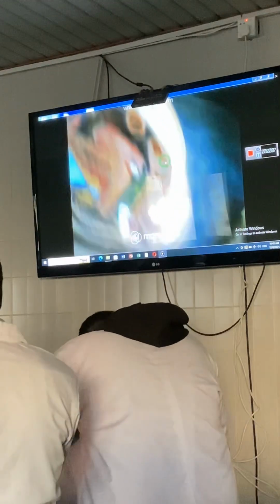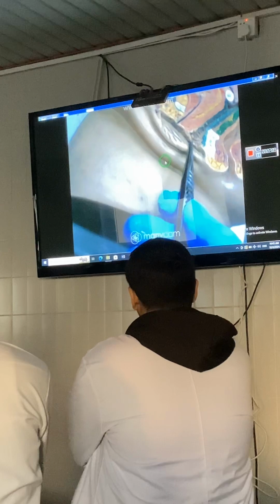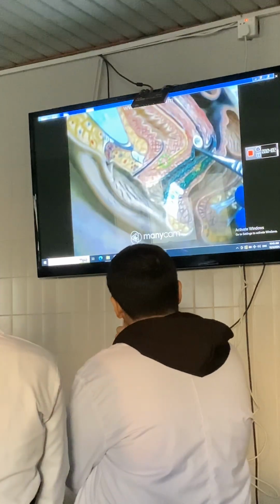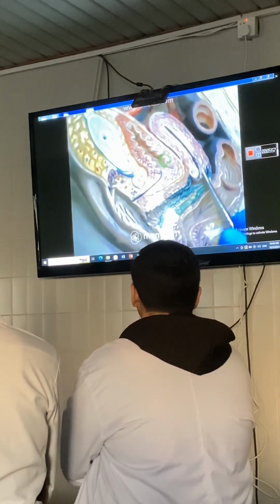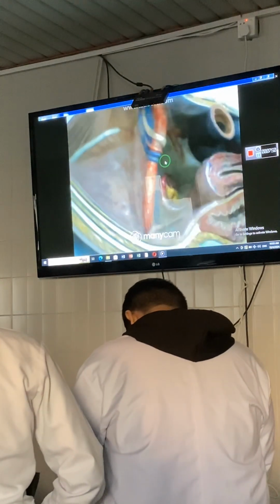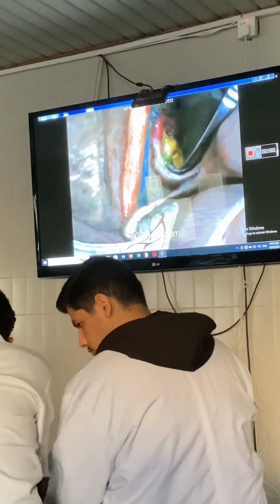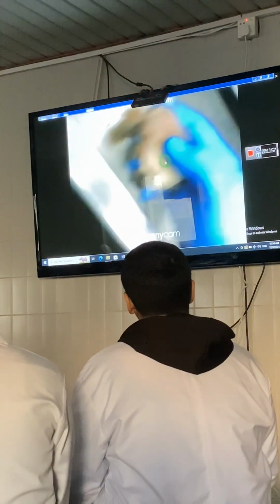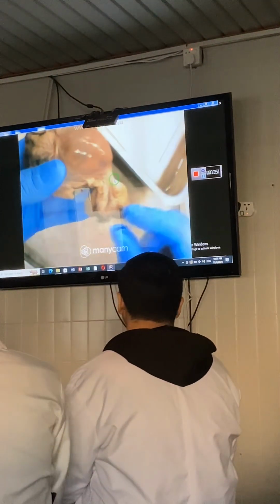٥ كانون الأول، ٢٠٢٤